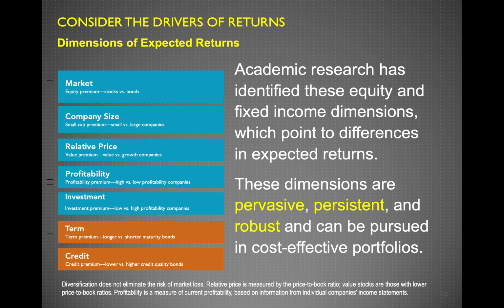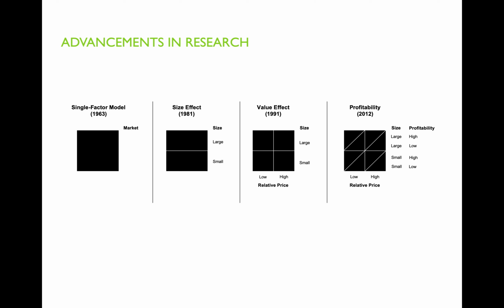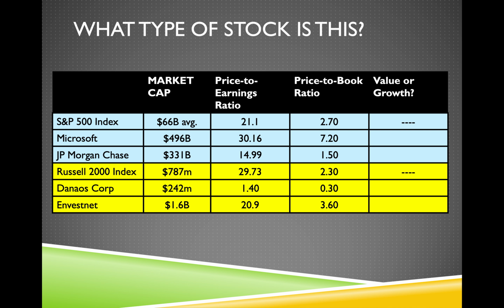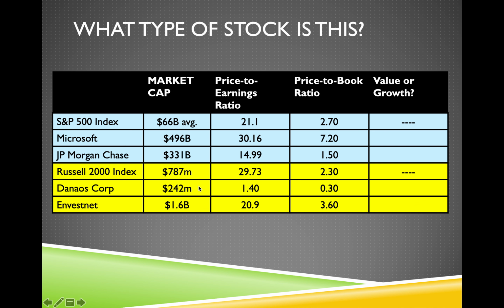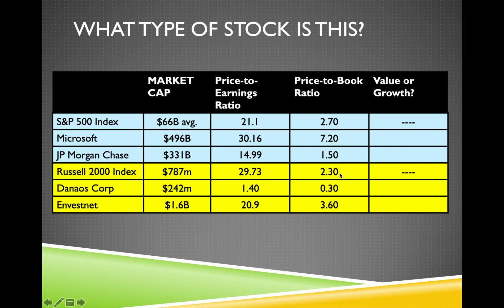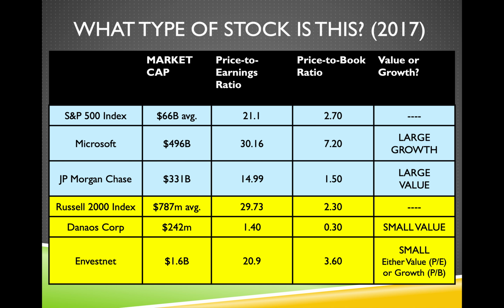FIN 331 Review Before CPA 5 Part 2 of 4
This video is intended for the FIN 331 Applied Investments students at Western Kentucky University. Before applying the concepts to your situation, seek guidance from a qualified financial, investment, tax or legal advisor. While the information contained herein is believed to be accurate at the time of its publication, the information cannot be guaranteed. Any views presented herein are the views solely of Dr. Ron A. Rhoades, and are not those of any institution, firm, organization, cult, gang, or band of hooligans to which he now belongs or has ever been kicked out of.